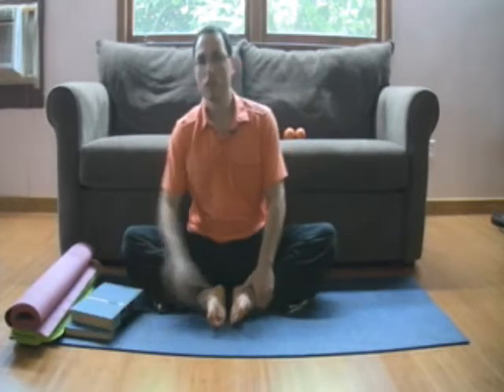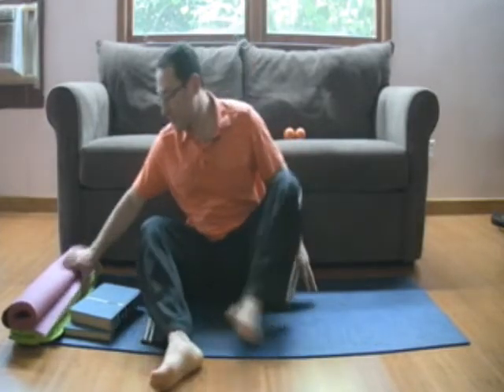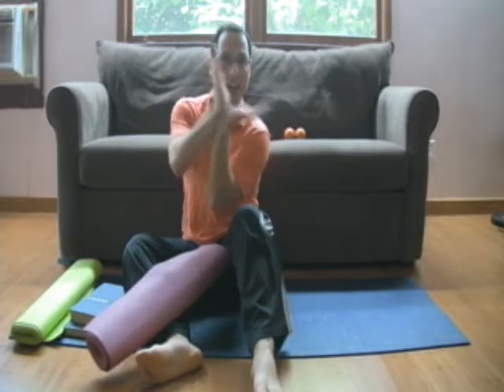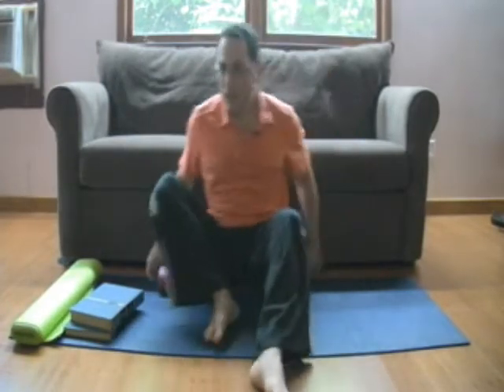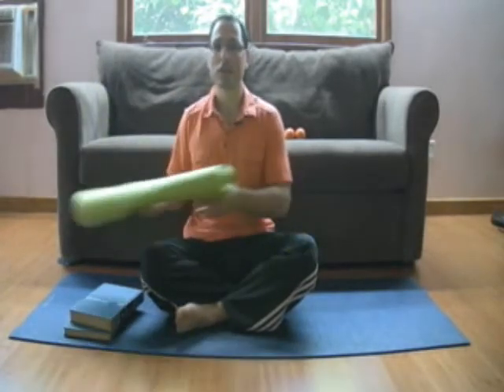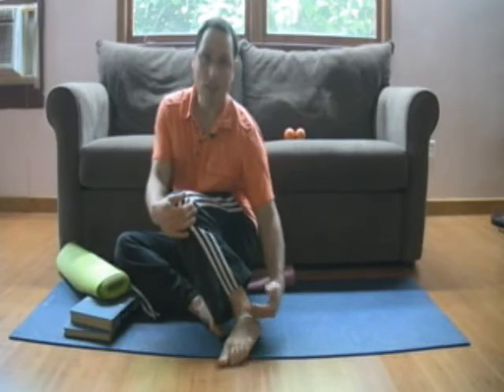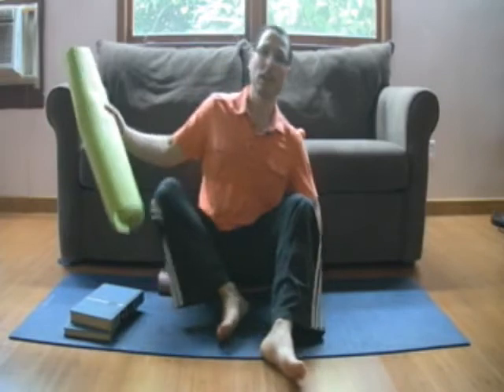How To Butterfly Stretch Adductors Stretching Flexibility Exercises